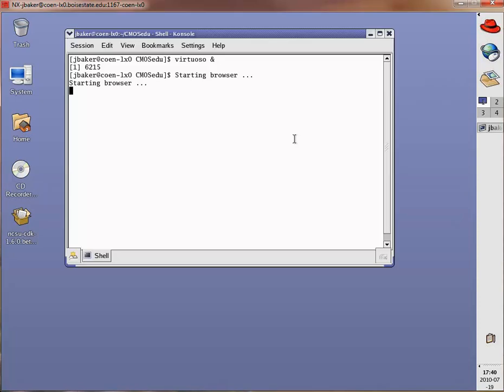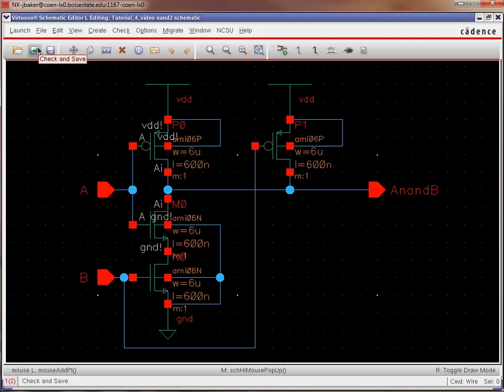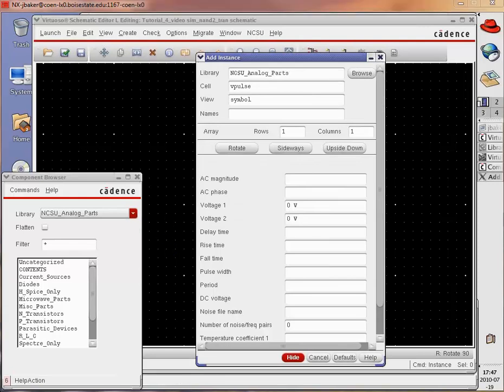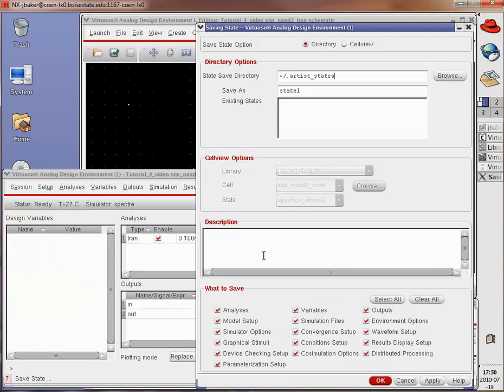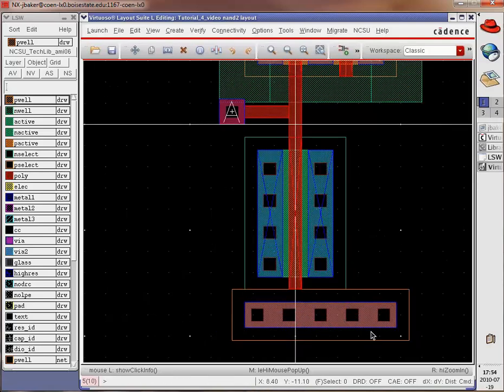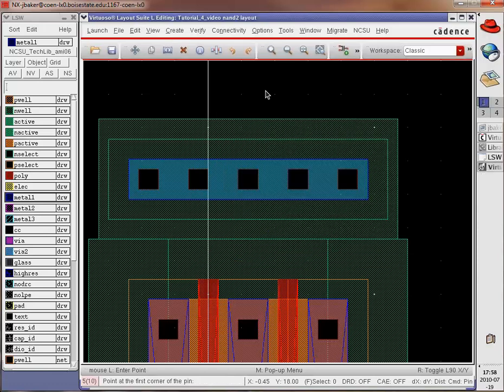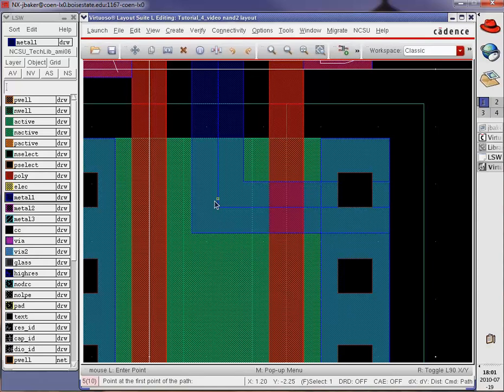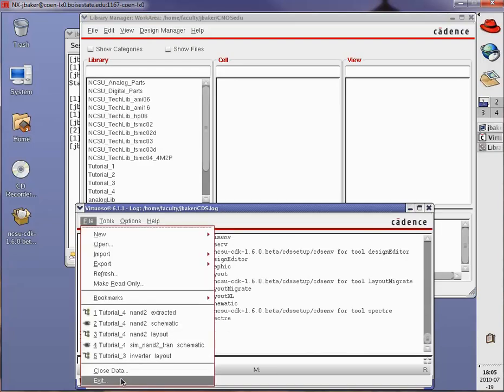04. Layout of a NAND gate